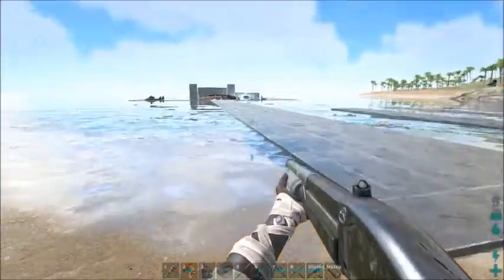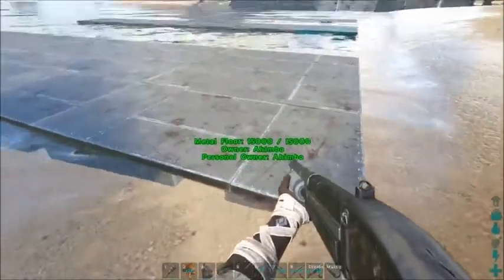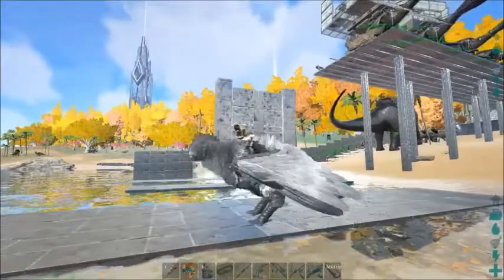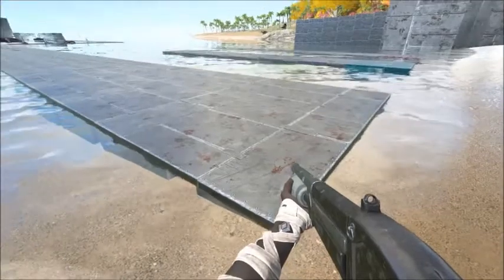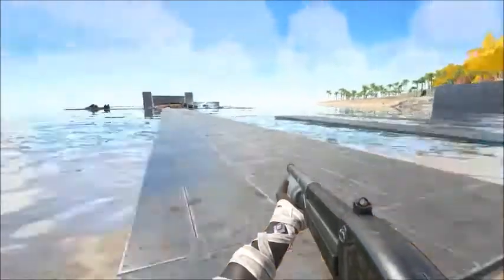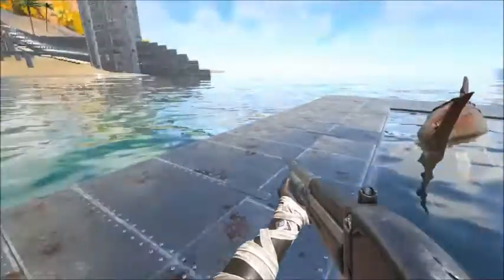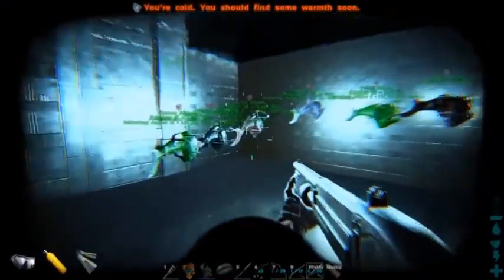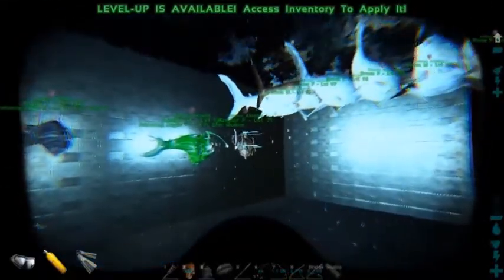building at water level, the three essentials | Ark Survival Evolved 10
- because in my experience when things go wrong here they go horribly wrong. The marine enclosure in this video was built not once but twice and I am anxious to spare you the trouble '_'